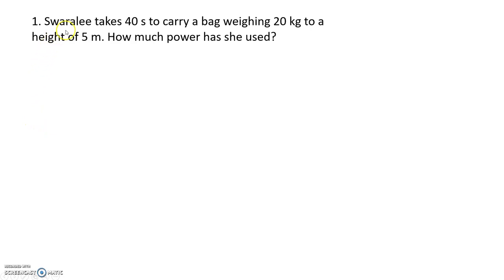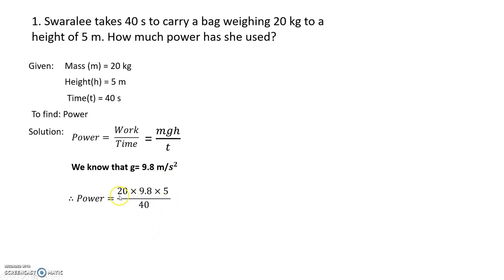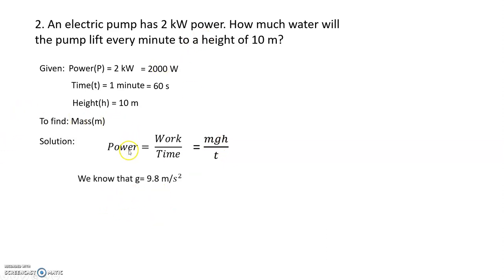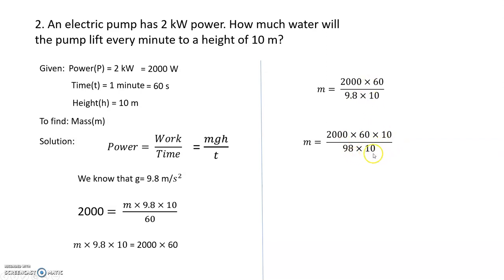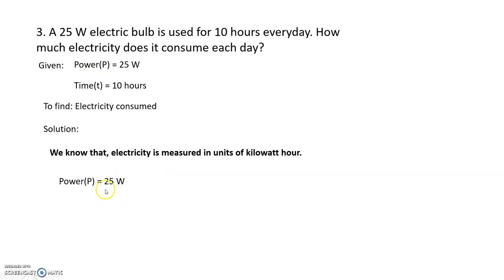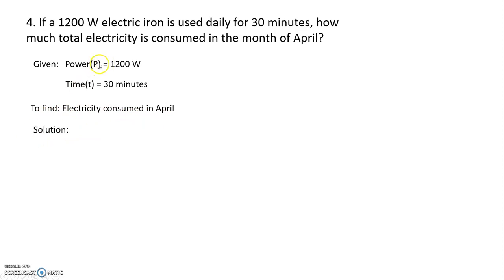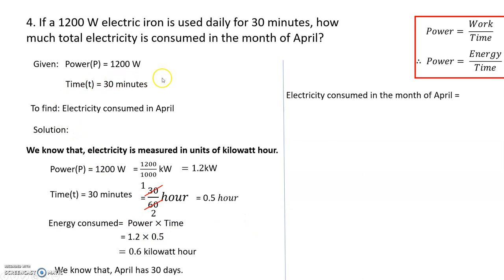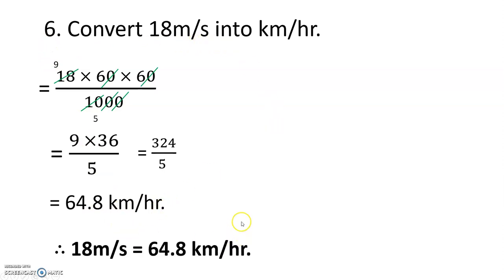Work and Energy - Numericals (Part 2)